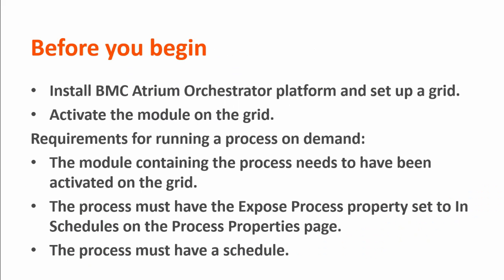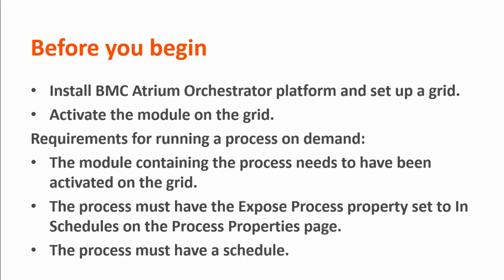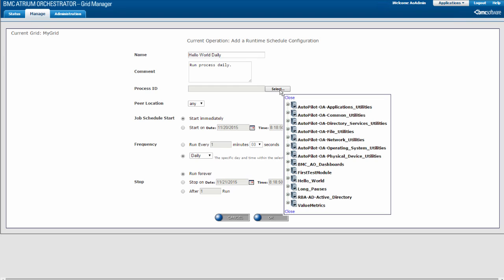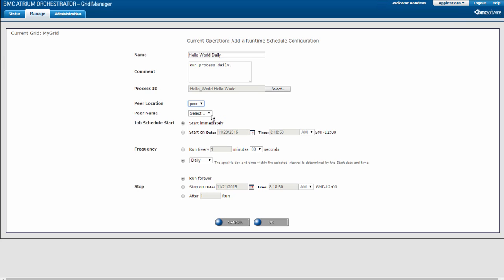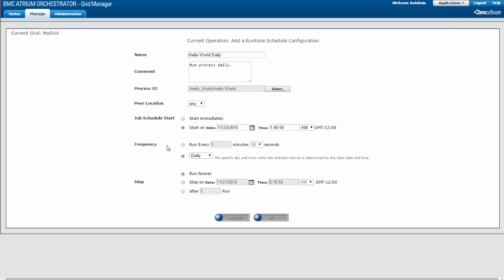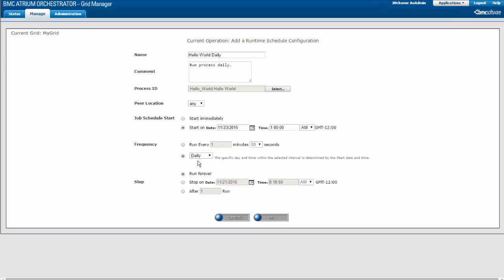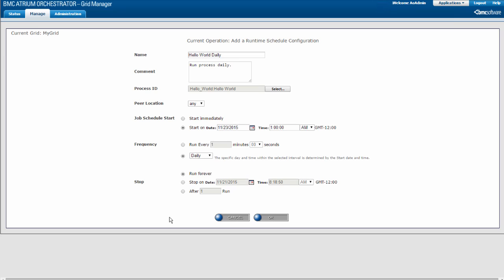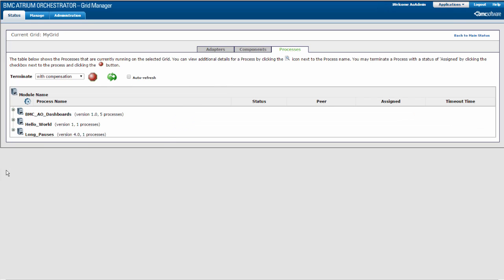BAO Platform - Scheduling Processes and Running Processes on Demand in Grid Manager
This video demonstrates how to use BMC Atrium Orchestrator’s Grid Manager to schedule a process and run a process on demand.

To comment on this video, view it in the BMC Online Documentation Portal